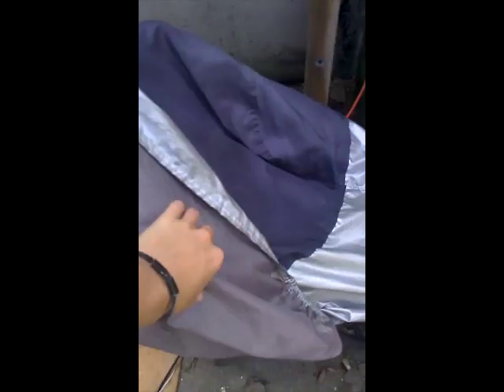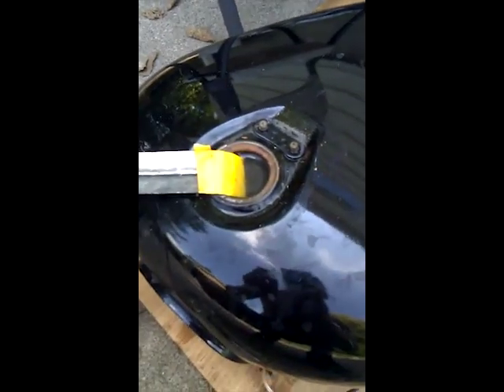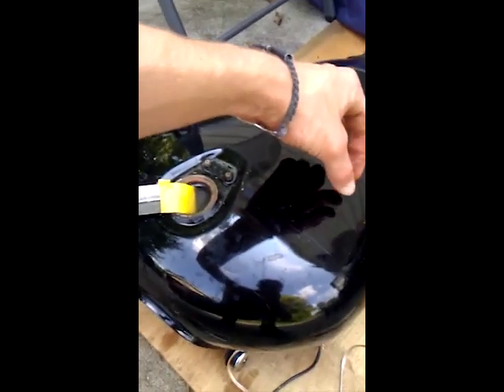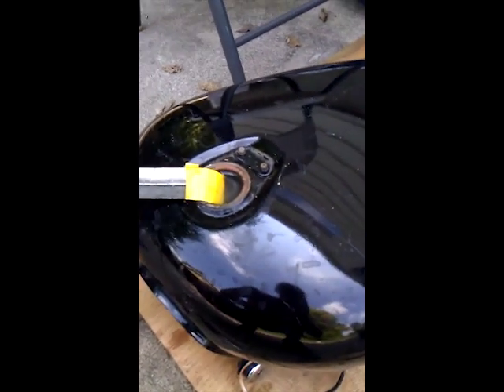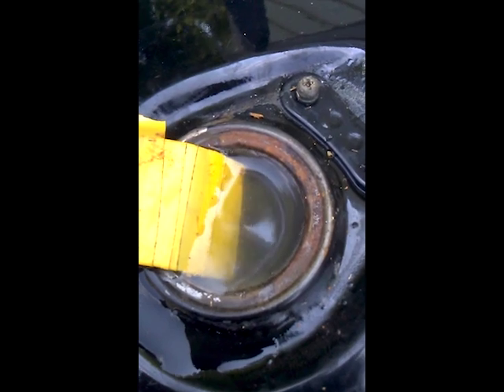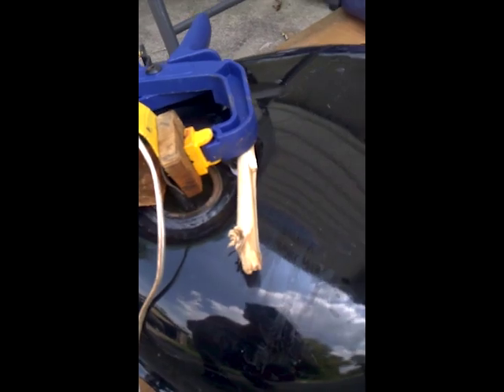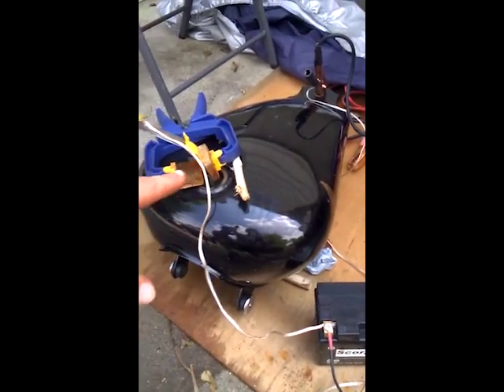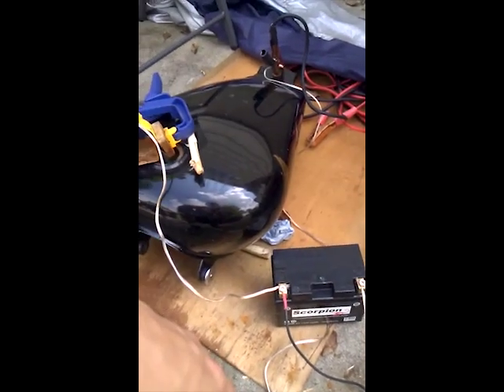DIY Easy Gas Tank Rust Removal - Electrolysis demo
Using a battery charger, my motorcycle battery, and a few extra items, i am successfully de-rusting the inside of my motorcycle's gas tank.  bought the bike from a guy who had it sitting for a while, and needed a good de-rusting.  a shop was going to charge me 200 dollars for the service, so i set up an electrolysis system.

Ask any questions, and i'll try to answer them as best as i can.  This is my third time electrolyzing the tank, and will probably run at least 3 more cycles, to make sure i am getting it all.